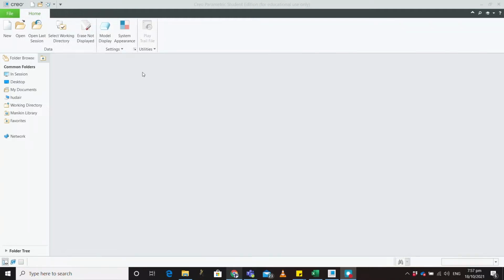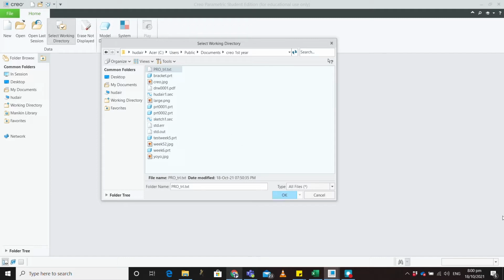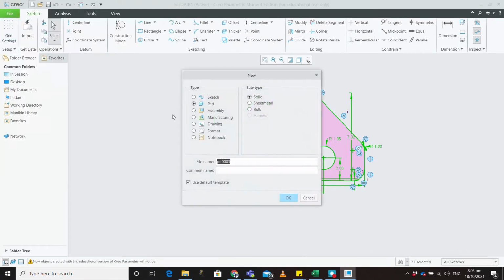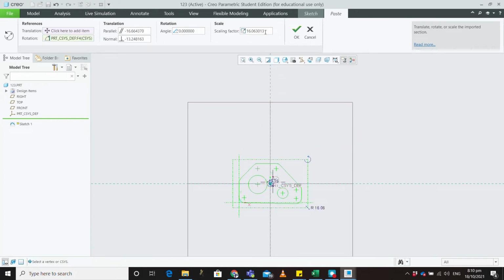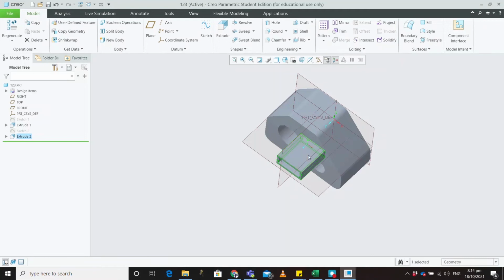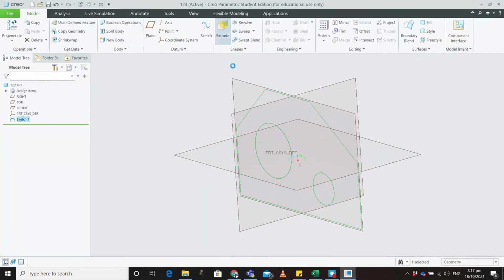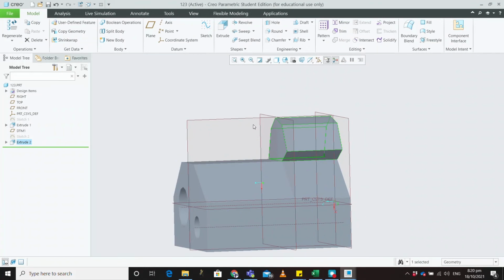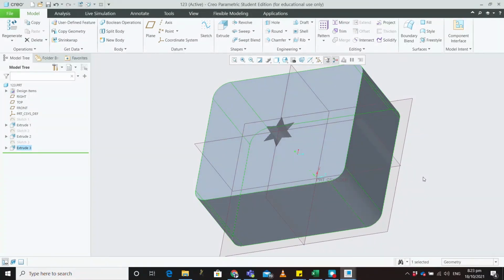Creo Parametric | Absolute Beginners | Lesson 3 | Creo Basics Tutorial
This session is all about importing sketches inside part mode. and converting 2d drawings to 3d objects using extrude.